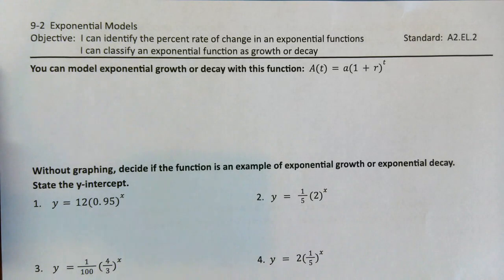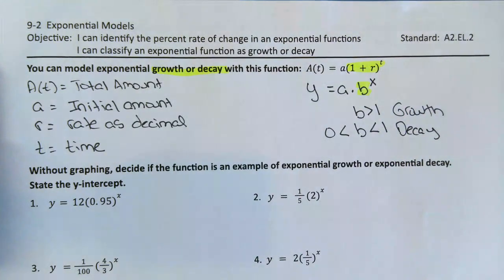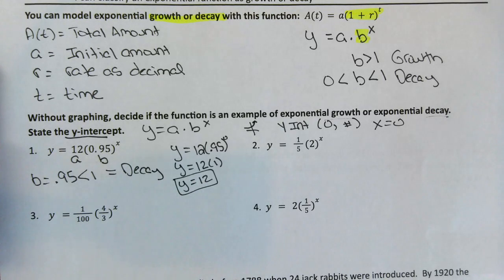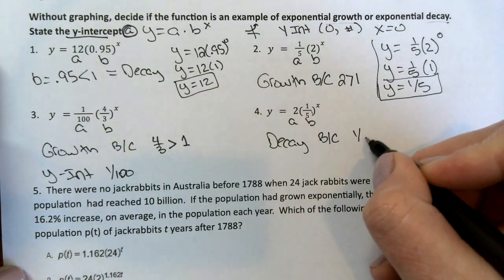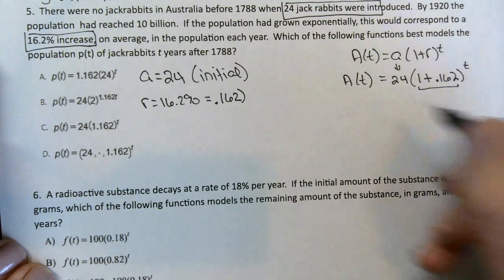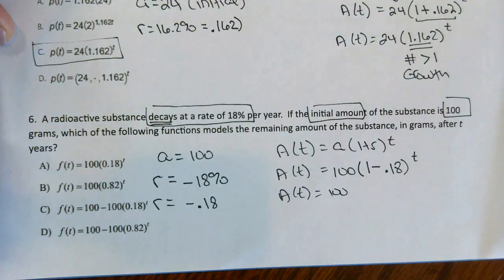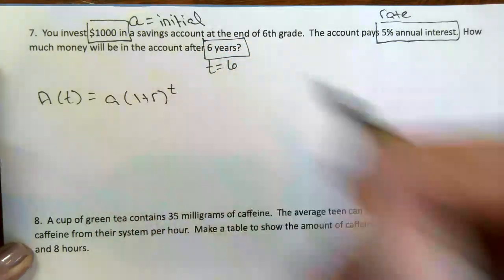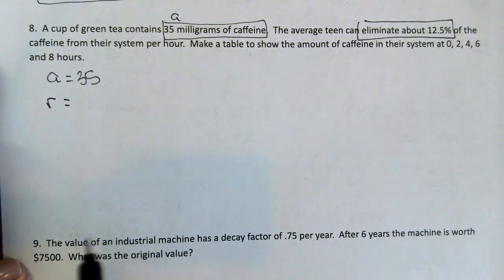Exponential & Logs: 9-2 Exponential Models (2022)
9-2 Exponential Models
1.  Learn that a = y-intercept sometimes
2.  B and (1+r) represent the same thing and tell whether the functions shows growth or decay.
3.  Used the exponential growth function to model some word problems and then solved